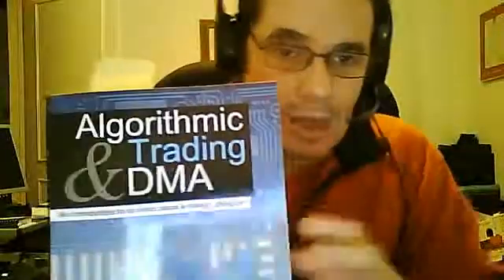Algorithmic Trading and DMA quant book review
Algorithmic Trading and DMA quant book review which is a game changer!